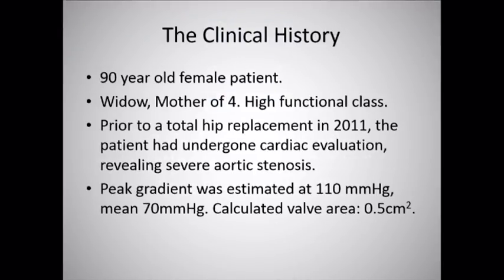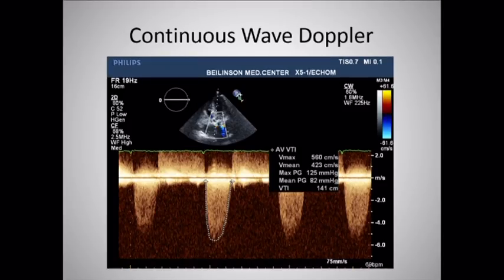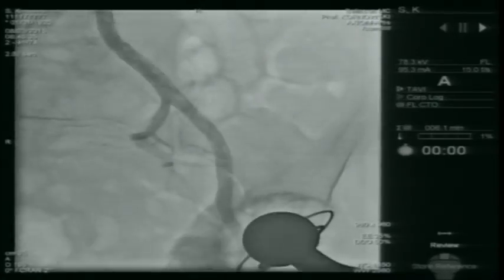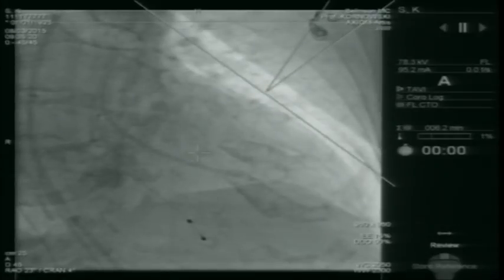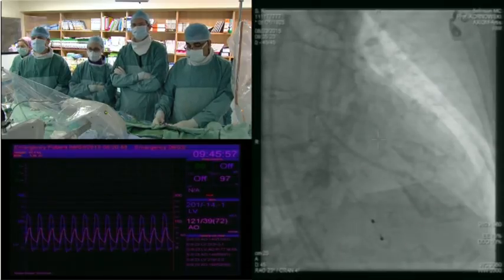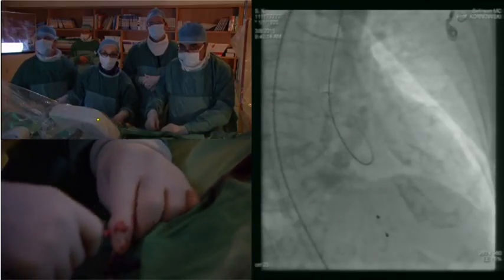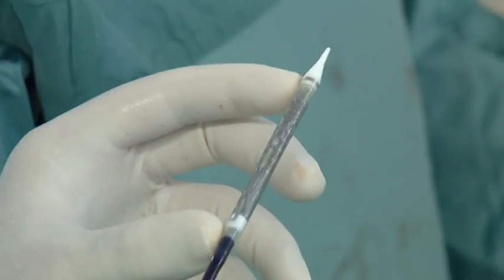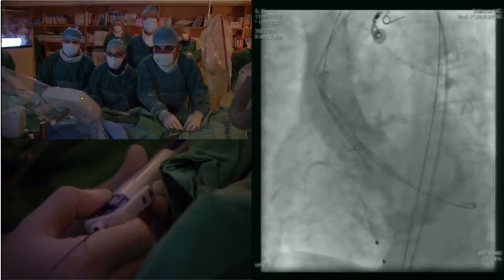TAVI Live case by Prof. Ran Kornowski from Israel PART 1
TAVI Live case by Prof. Ran Kornowski from Israel  in WCC & IVUS 2015 conducted in NIzam's Institute of Medical Sciences(NIMS) on 7 & 8 MARCH 2015 by Prof. Maddury Jyotsna, HOU-IV, Dept of Cardiology, NIMS, Hyderabad, India